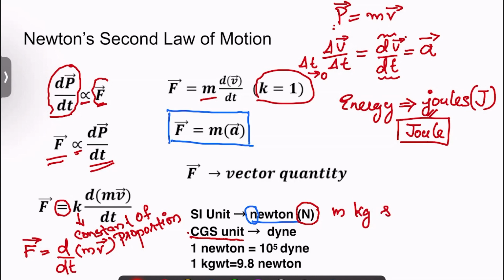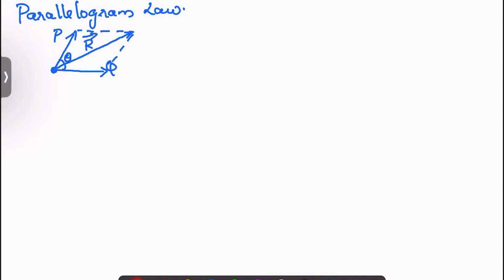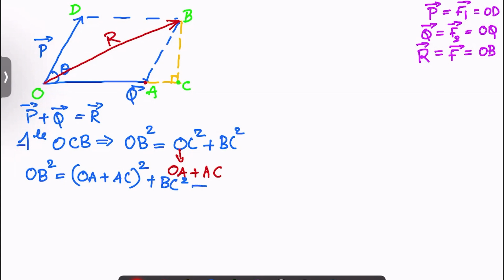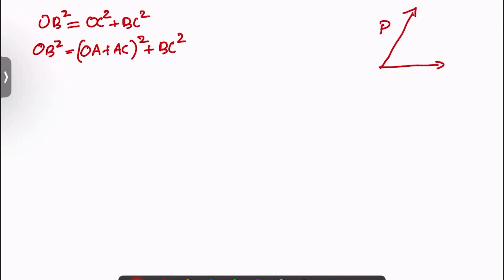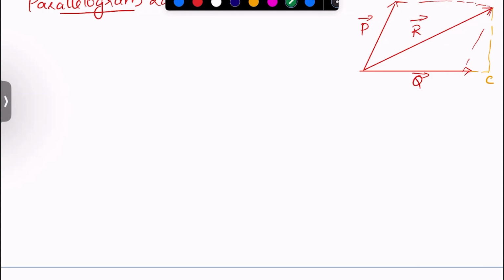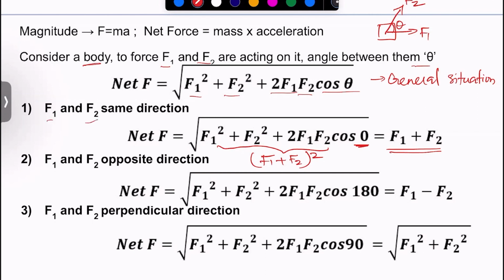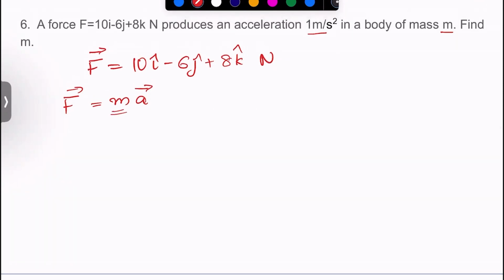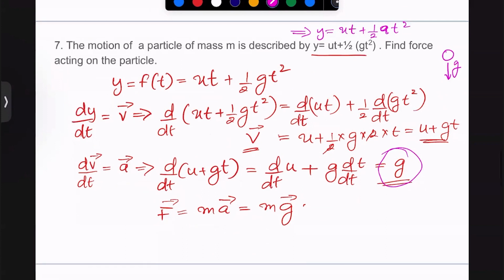2024 02 27 15 02 47 Priyanka Rajeev PMRF HD Physics XI Laws of Motion L02